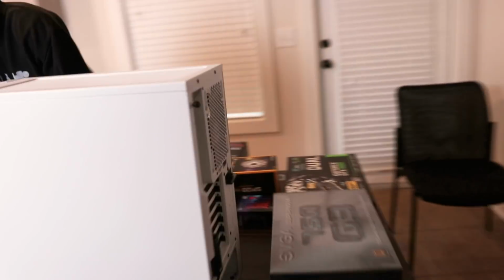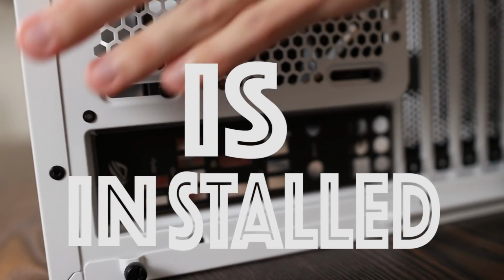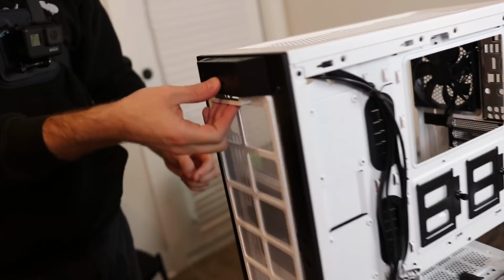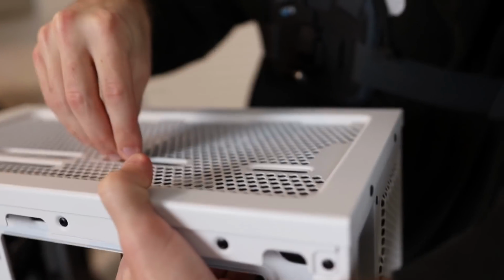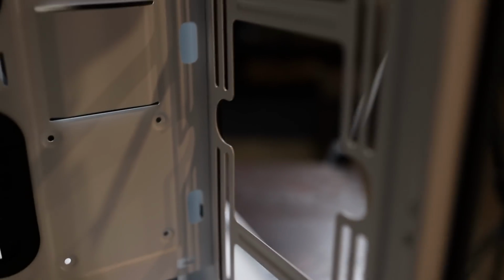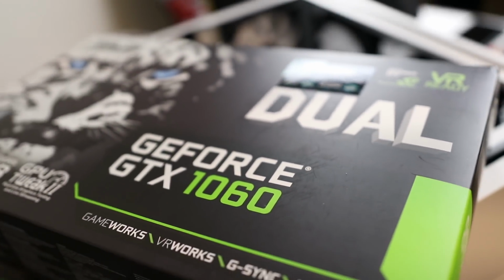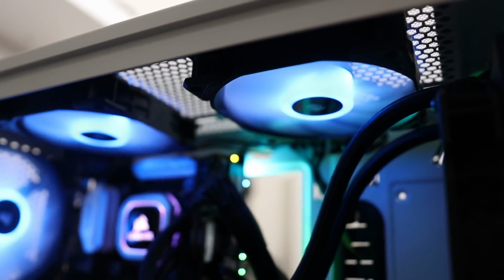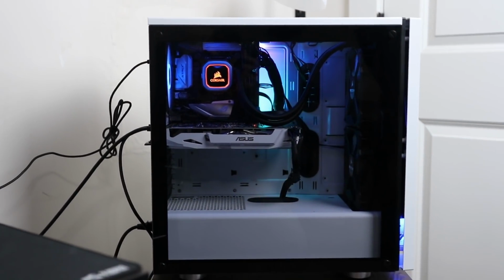Professional Fortnite Player Builds a PC (Mac User Switches to PC) Pt.2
The Fortnite Ramp Rush God Beaks, steps in this video to help me throw together my first ever custom PC build. I made the switch to increase my editing speed in Adobe Premiere Pro and cant wait to review it in part 3 of the series. For now check out the assembly process in Professional Fortnite Player Builds a PC (Mac User Switches to PC) Pt.2